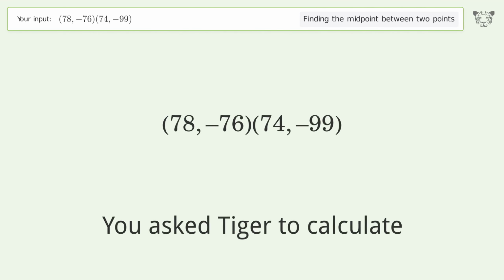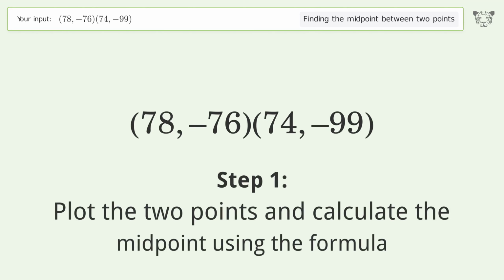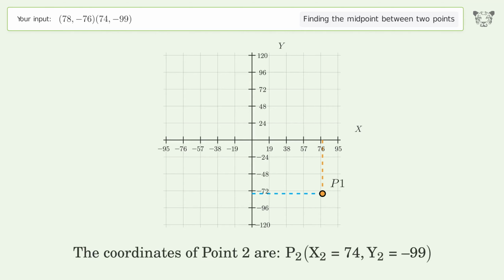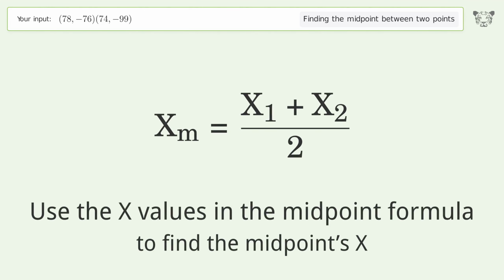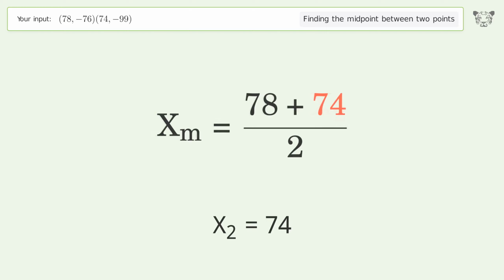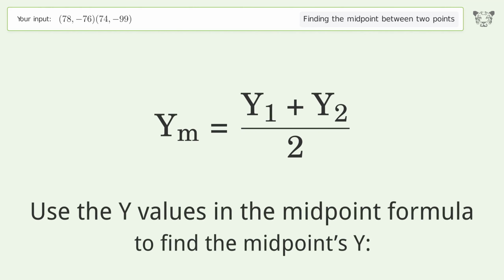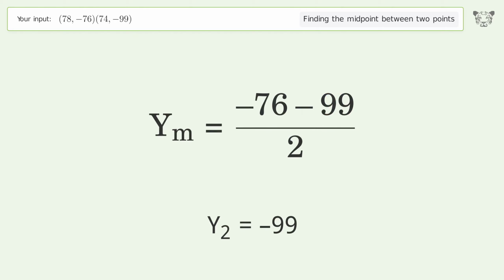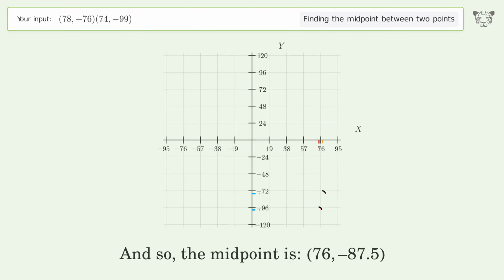Find the midpoint between two points p1 (78,-76) and p2 (74,-99): Step-by-Step Video Solution